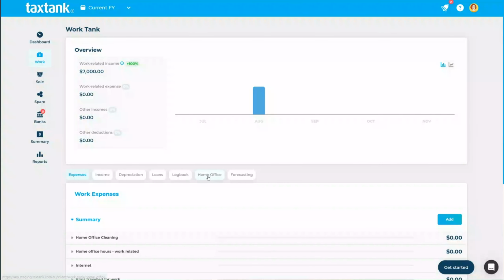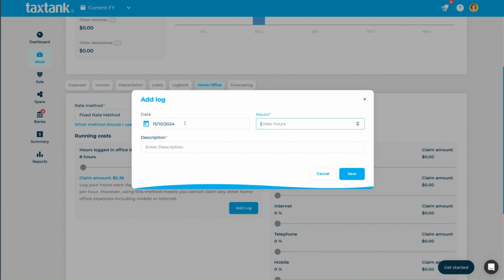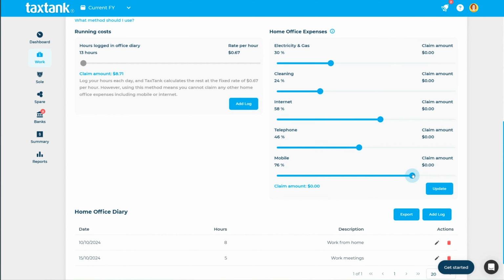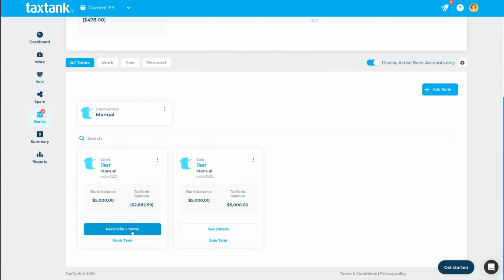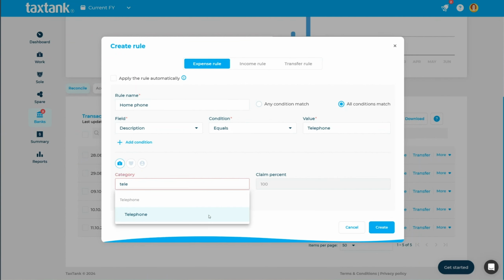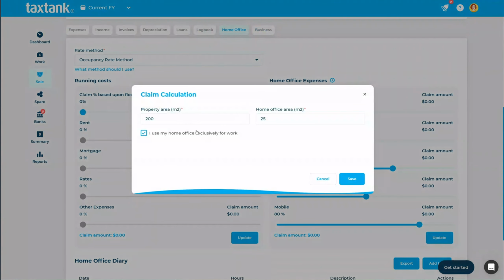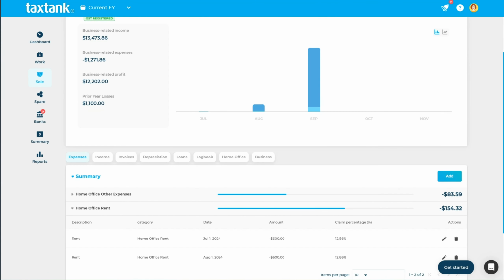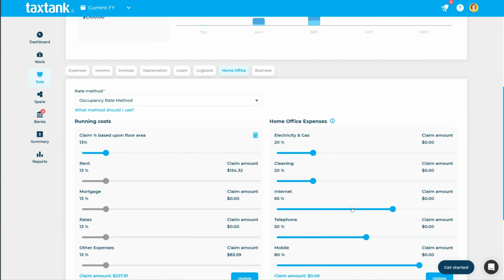How to use Australia's first digital home office diary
Welcome to TaxTank's digital Home Office Diary tutorial! In this video, we'll guide you through the three methods available to track your home office expenses: the Fixed Rate Method, Actual Cost Method and Occupancy Rate Method for Sole Traders.

Learn how to log your home office hours, automate claim updates, and manage your claims directly within the Home Office Diary and Expense tabs. Discover how to set claim percentages, exportable logs, and how to simplify the process using bank feeds and auto allocation rules.

Additionally, explore the occupancy rate method in the Sole Tank Home Office Diary, and learn how to calculate your claim based on your property's floor percentage. We'll show you how TaxTank automatically updates your claims, helping you maximise your tax deductions.

Whether you're working from home or running a sole trader business, our digital Home Office Diary is designed to save you time and ensure you make the most accurate claims. Don’t forget to check out our support articles or click the ‘Which method should I choose?’ button if you're unsure.

Enjoy using Australia's first digital Home Office Diary and streamline your tax season with TaxTank!